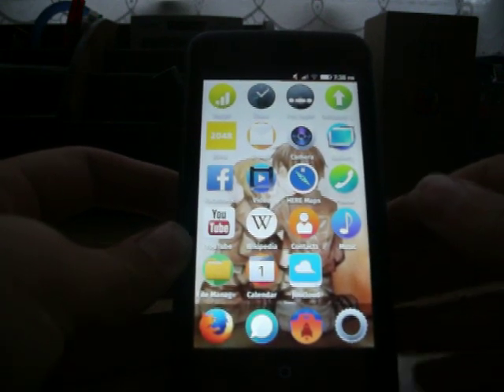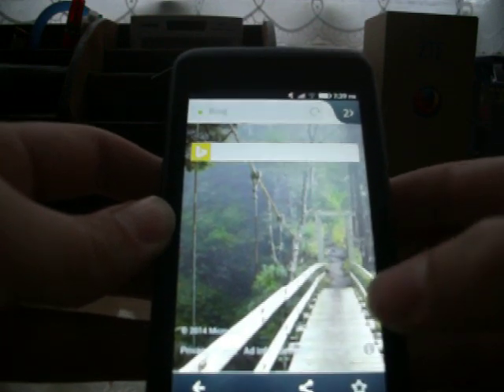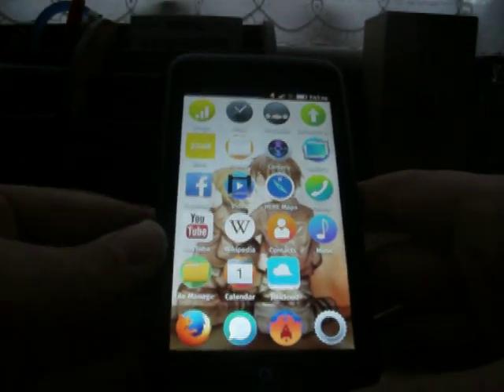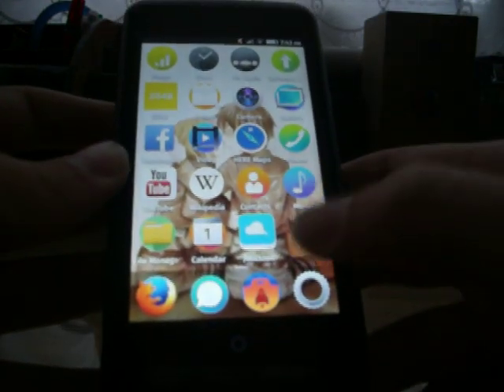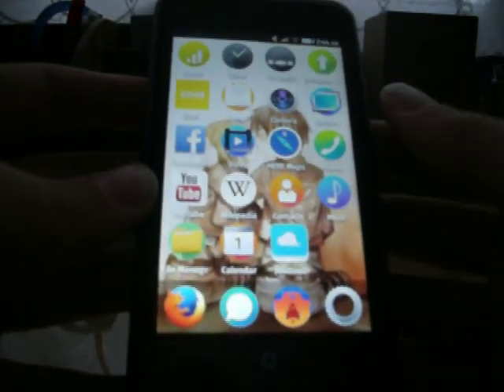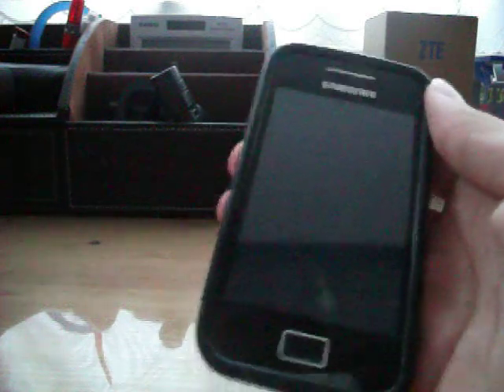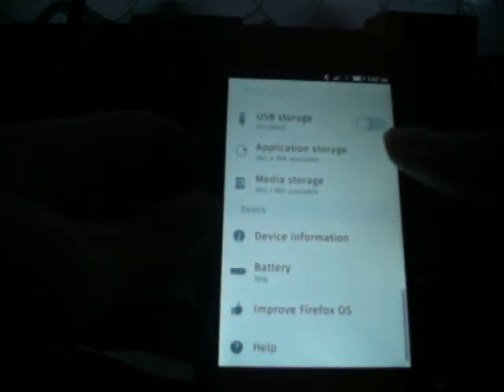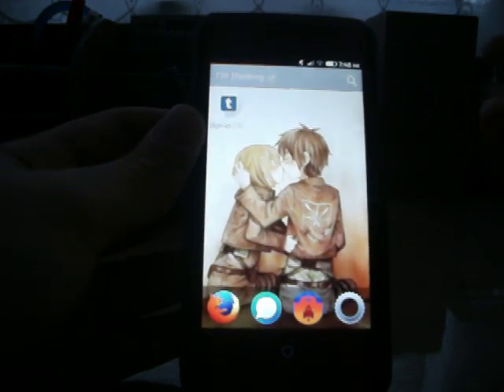ZTE Open C Final Impressions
I have had the phone for 1 week now and this video is about the ups and downs of the phone areas to improve and my personal recommendation.